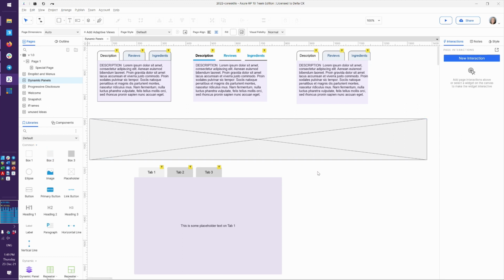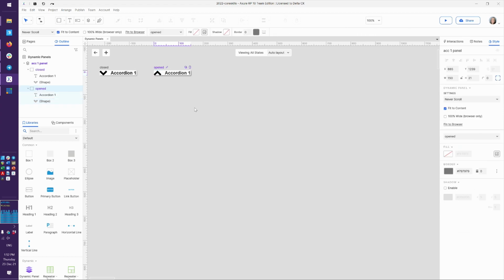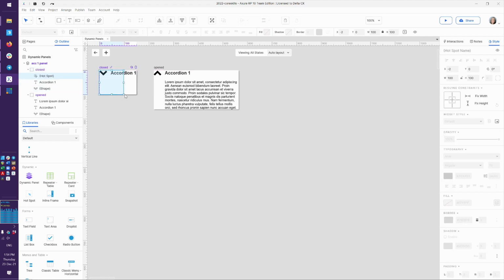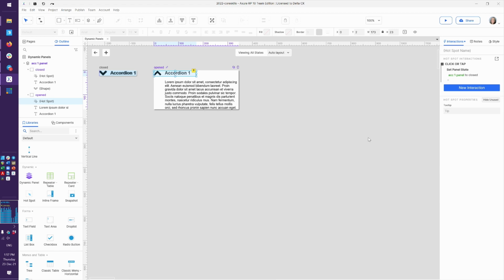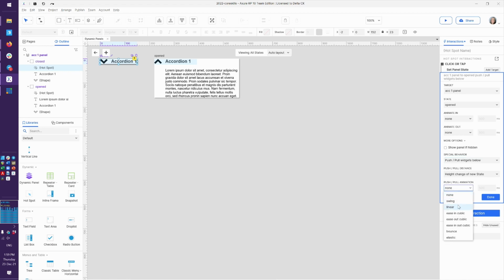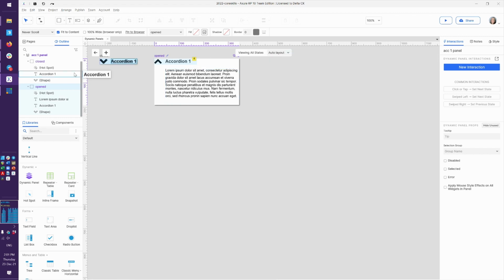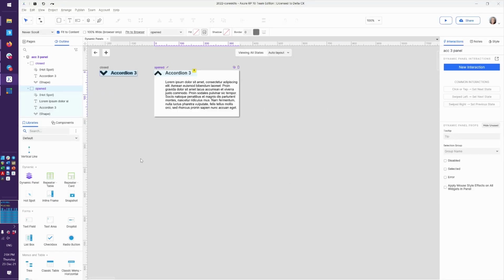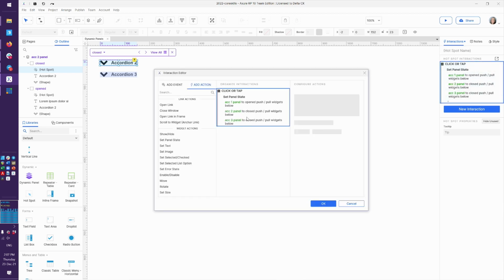Axure Core Skills - 1207 Dynamic Panels: Easy Cheesy Accordions (Expanding and Collapsing Content)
Chapters:
00:00 Intro
01:16 Lesson Start
10:40 Push/Pull Widgets
15:48 One accordion open at a time